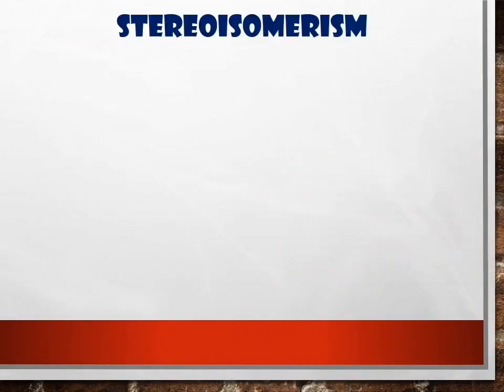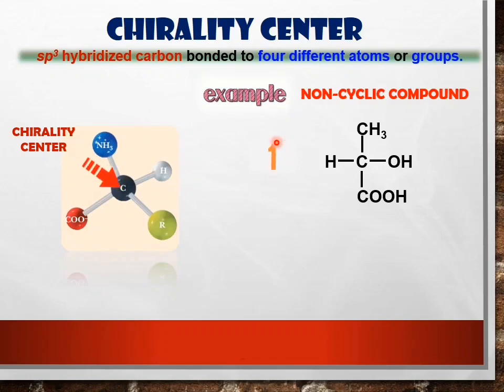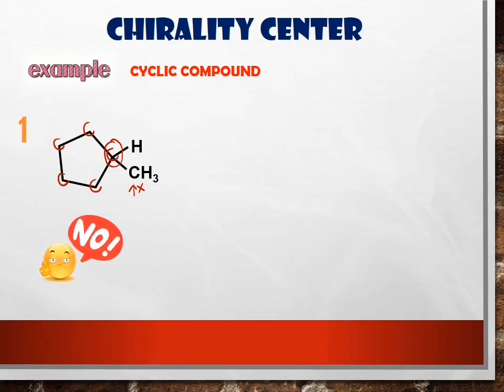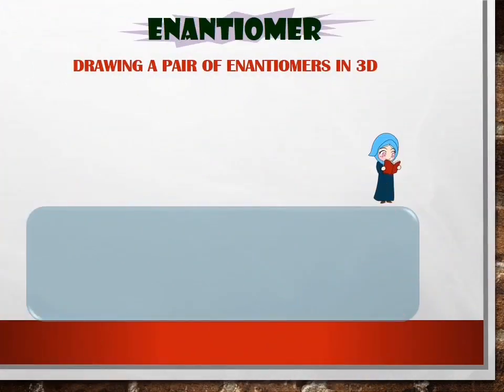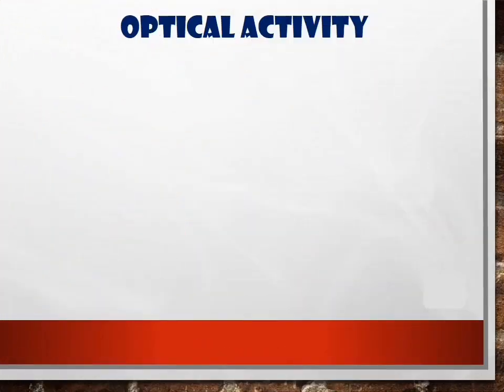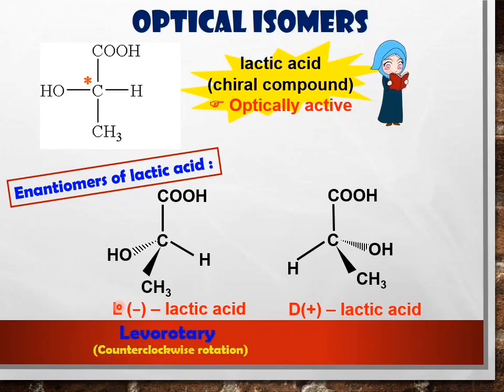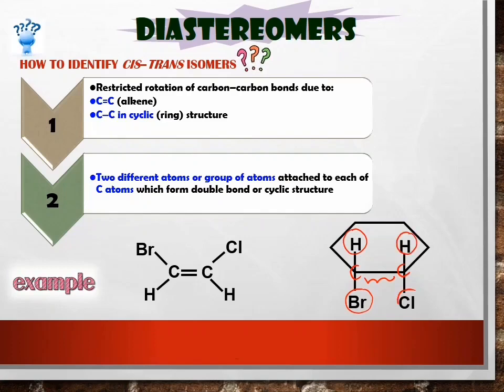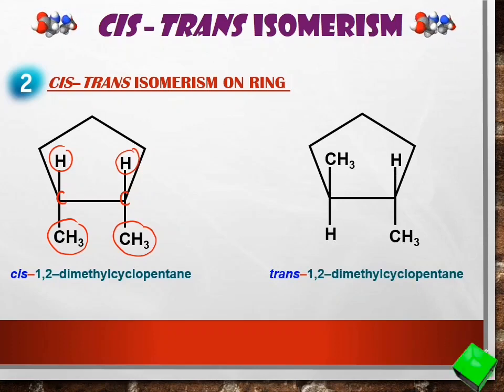Content Video Topic 4 3 Isomerism Part 2